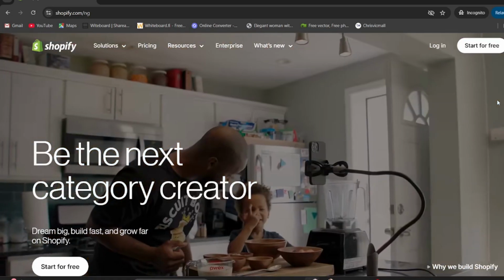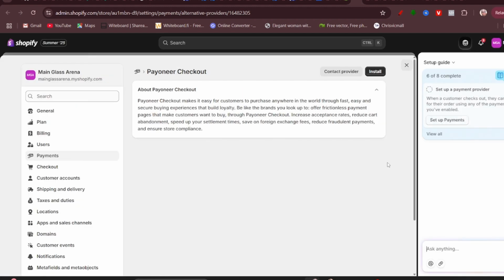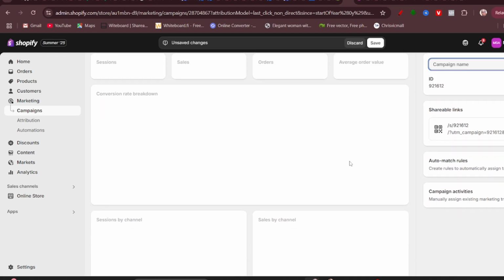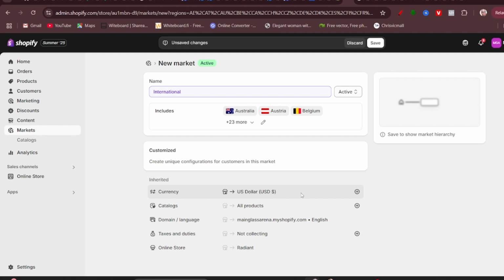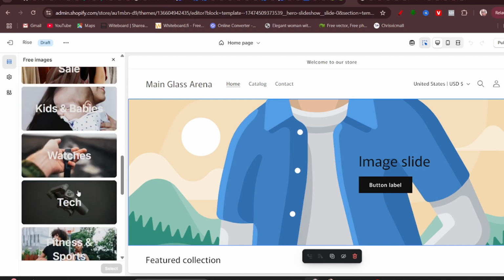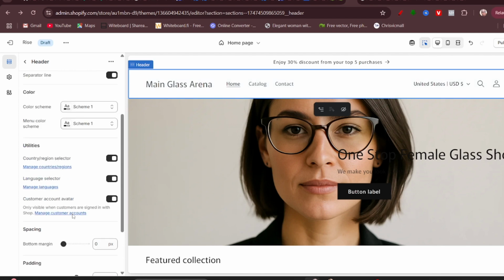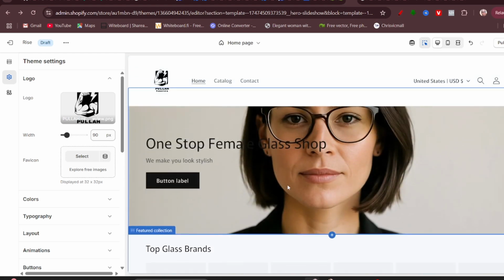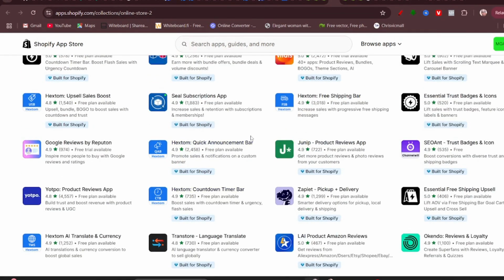Shopify Tutorial For Beginners 2025 - COMPLETE GUIDE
Want to master Shopify in 2025 but don't know where to start?

This video is designed specifically for beginners who want to learn Shopify from scratch!
Whether you're looking to start an online store, grow your existing business, or simply learn new skills, this video will take you by the hand and show you the easiest way to master Shopify in 2025.
From setting up your store to optimizing it for sales, we'll cover everything you need to know to succeed on Shopify.
Watch now and start your Shopify journey today!